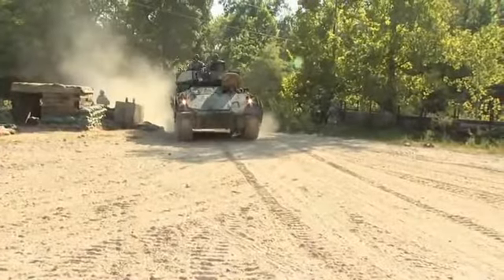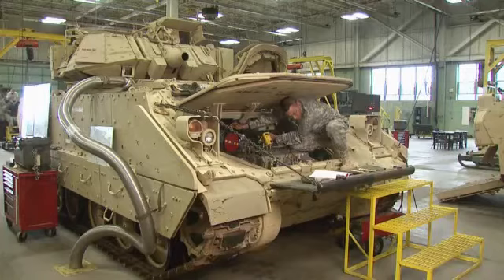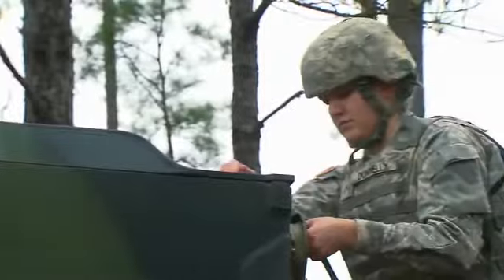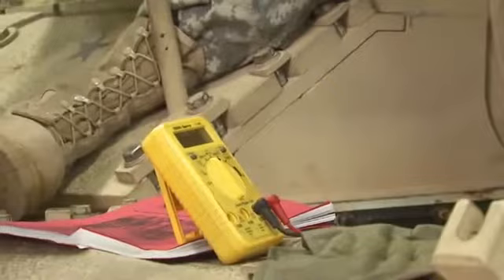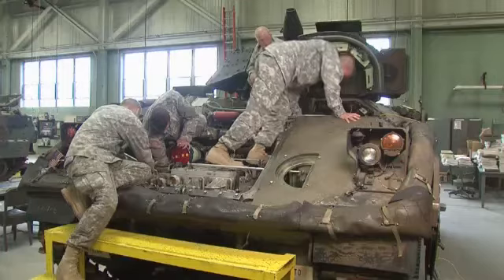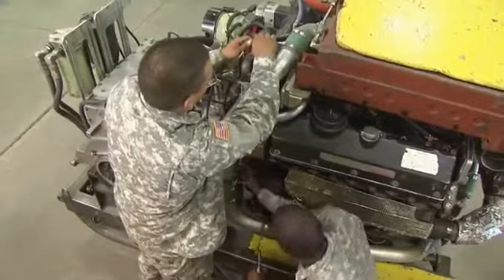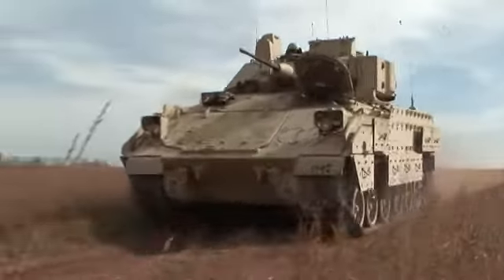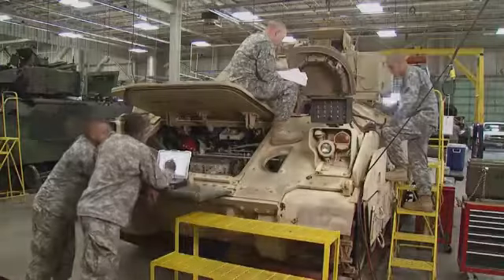91M Bradley Fighting Vehicle System Maintainer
The Bradley fighting vehicle system maintainer handles the maintenance and repair of the M2/M3, A2/A3 Bradley fighting vehicle, the M6 Bradley linebacker air defense vehicle and the M-7 Bradley fire support team vehicle.  For more information on how to join the world's greatest Army please go to the following link to start your online application.